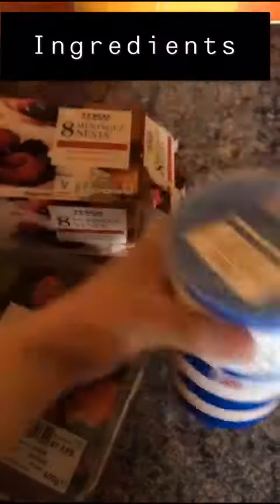Cooking | Eton Mess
Home cooking skills with Angelina.
Today Angelina shows us how to make a popular dessert, Eton Mess.